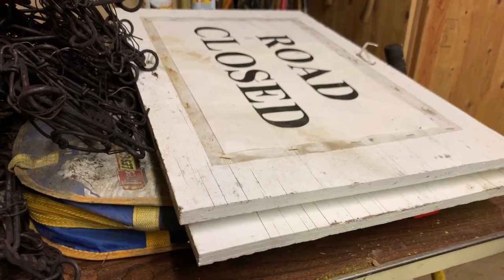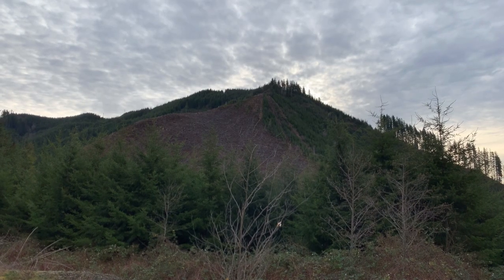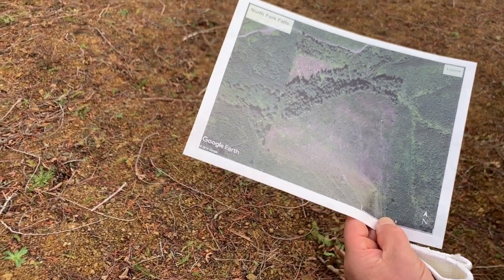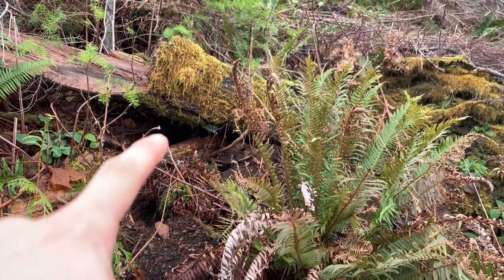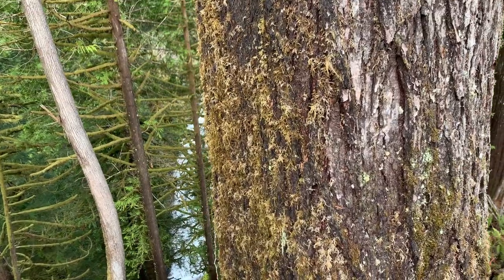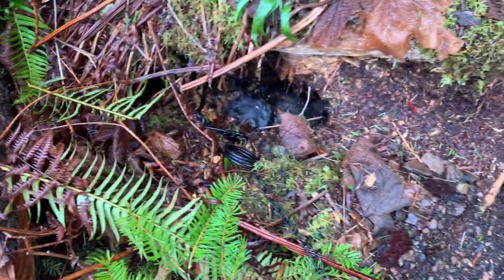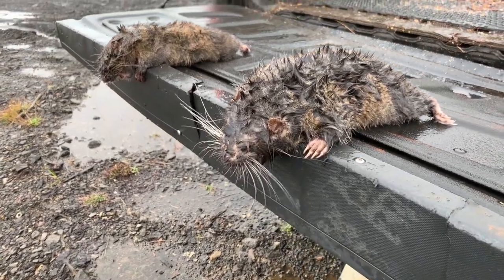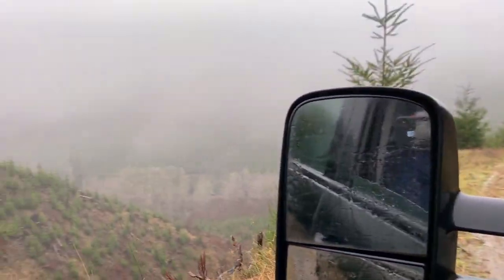Trapping Oregon's Elusive Mountain Beaver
That's right boys we are headed out to trap some of Oregon's elusive mountain beaver also know as the BOOMER!!! Join me as I search for their burrows and systems of tunnels in an attempt to get them off our mountain.. These little guys can really put the hurt on a stand of timber in its first years of growth..